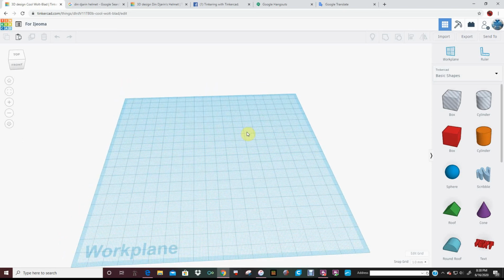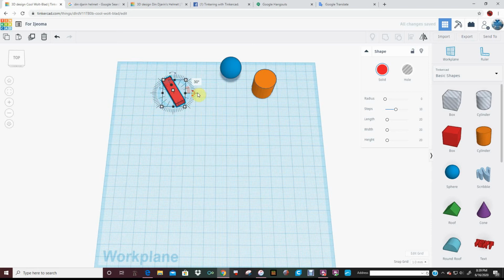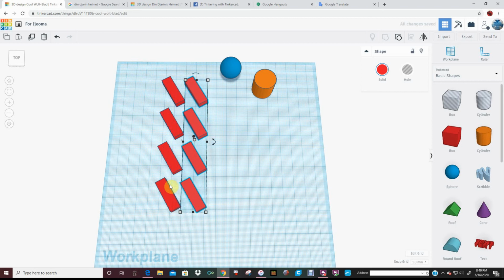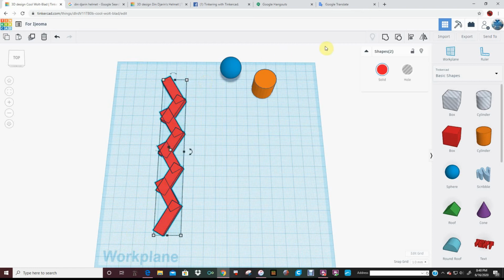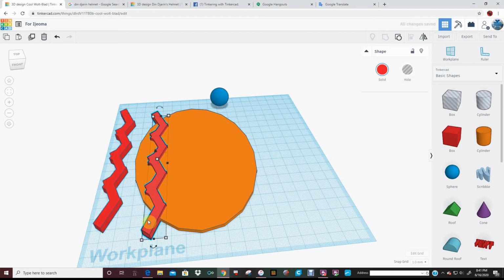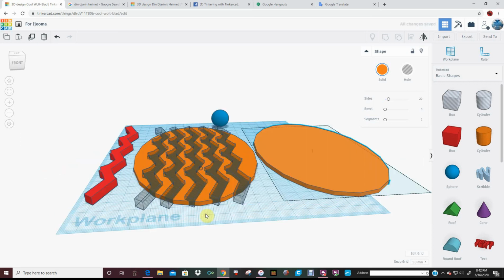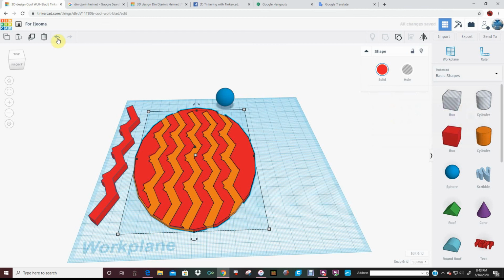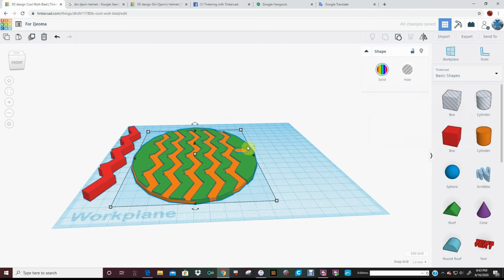For Ijeoma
Simple Tutorial about Making Patterns